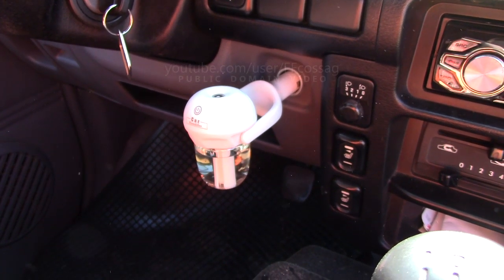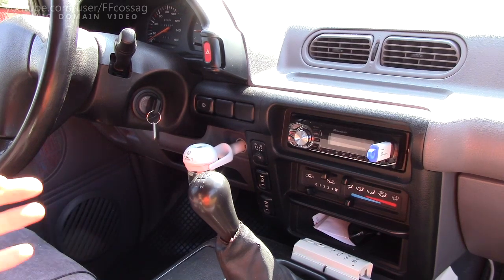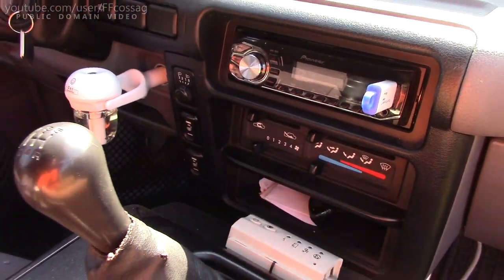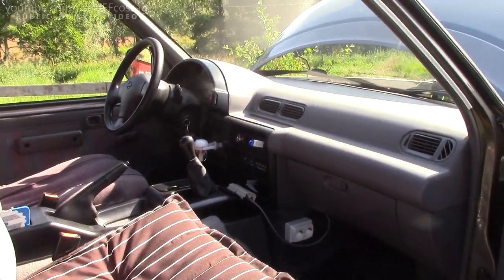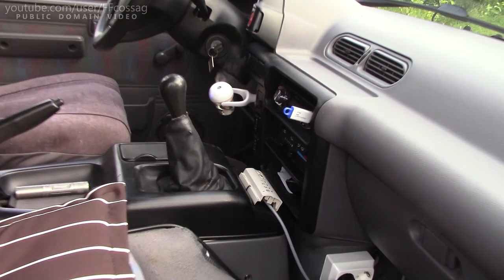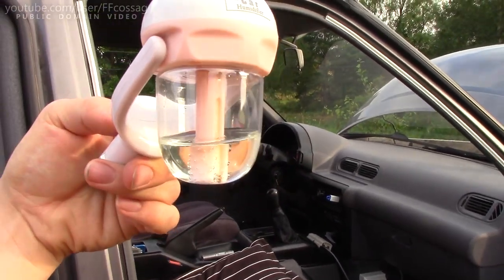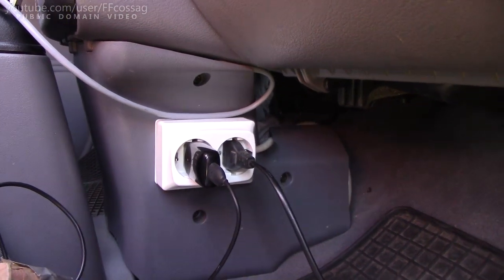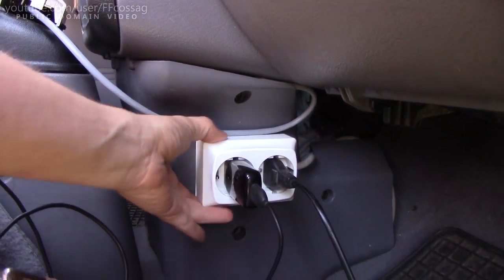Ultrasonic humidifier + bleach solution = fresh car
I bought a cheap-o ultrasonic humidifier and filled it up with bleach in order to try and remedy a foul-smelling vehicle.

I got the idea from how ozone generators are used for the same purpose; chlorine and ozone both work by aggressively oxidising everything they touch, so I was curious to find out whether a mist of bleach would work to clean out the insides of the fan ducts of a vehicle.